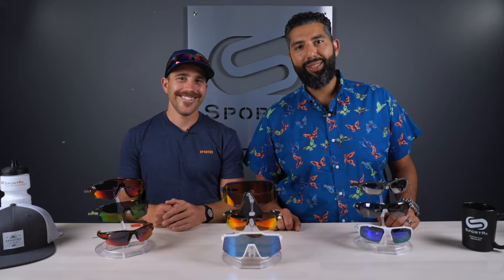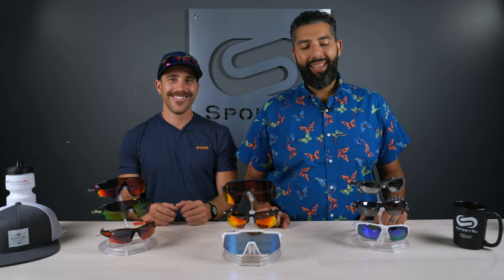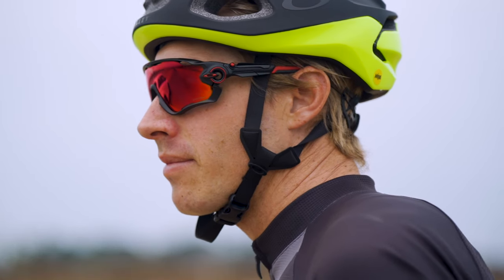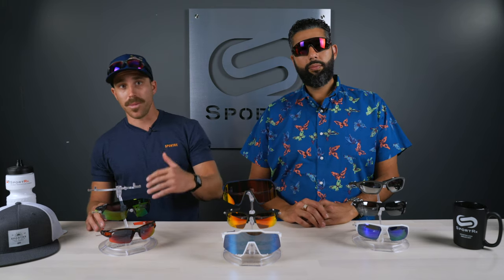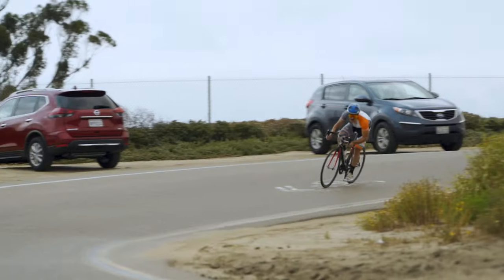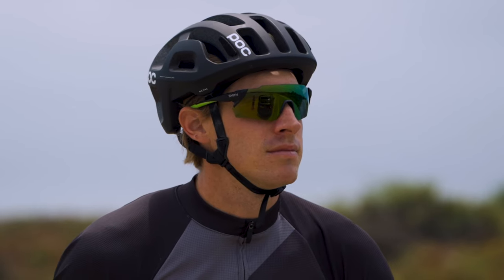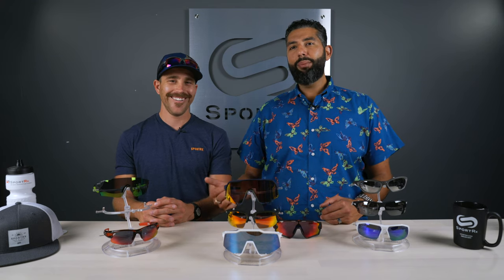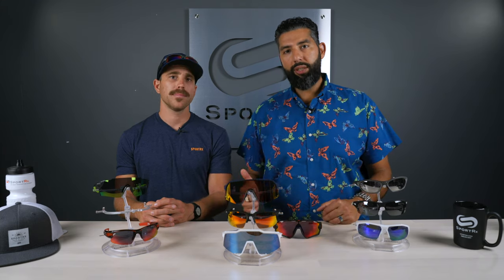Cycling Sunglasses Buyer's Guide | SportRx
What factors should you consider when buying a pair of sunglasses for road cycling? Tune in to this video and let Sunglass Rob and all-around bike enthusiast Stephane Roch break it down for you!

Interested in bike tours, coaching, bicycle fitting, clinics or lessons? Reach out to Stephane: